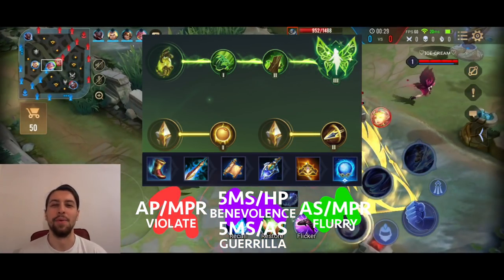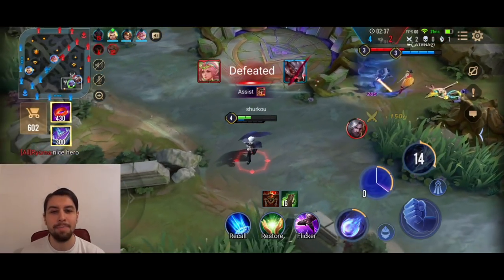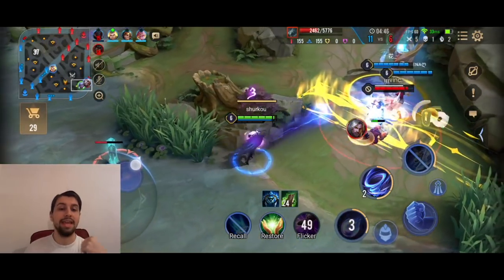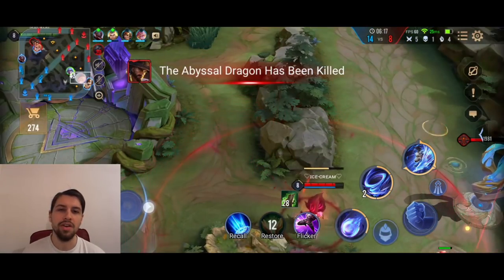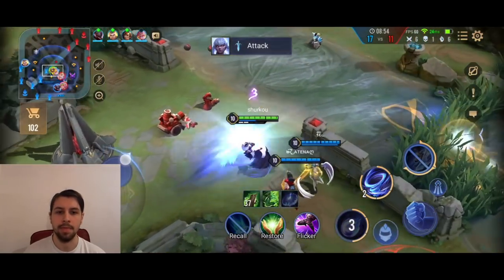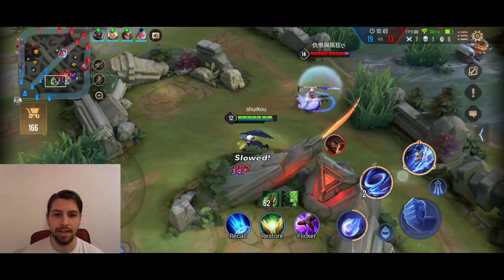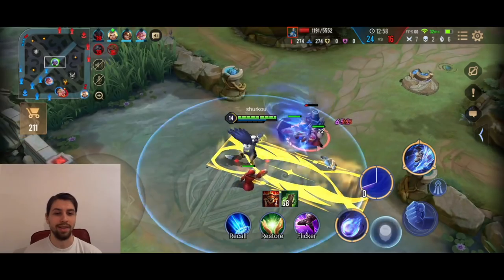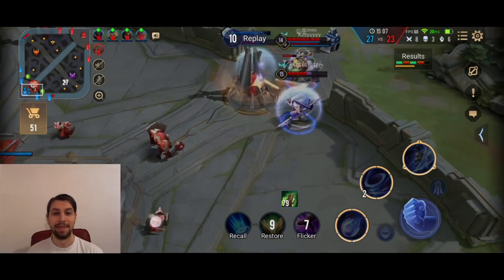How to actually play the 5 Dash Zata! | Arena of Valor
Zata finally received his 5 Dashes in Arena of Valor! With that change on the new AOV patch Zata is now the best mage in Arena of Valor. He also became much harder to play and I'd say Zata is definitely among the hardest heroes in AOV right now! Today I'll finally be giving you a breakdown of how to play Zata properly on this new AOV patch. Many of you guys asked me for a Zata guide and here it finally is! I'll give you very valuable Zata tips and I'll show you the best Zata build after the update in AOV! Hope you'll enjoy this pro Zata guide!